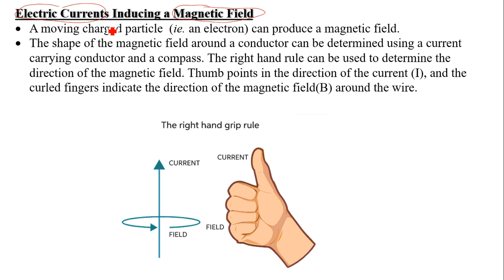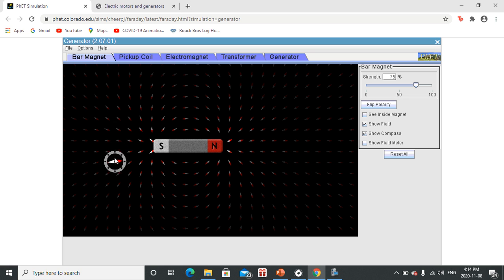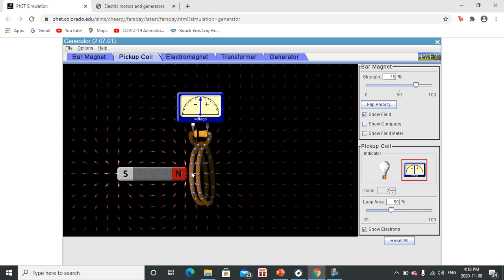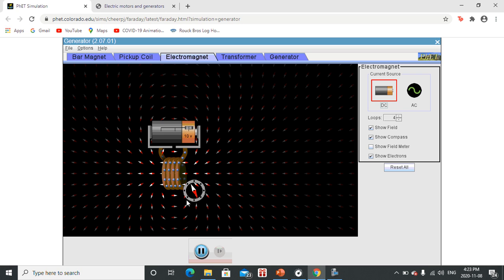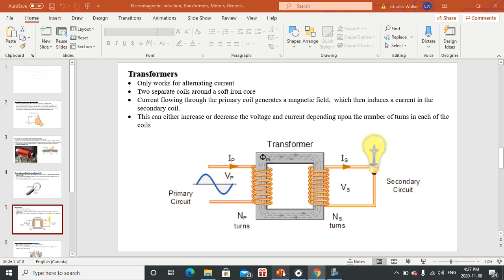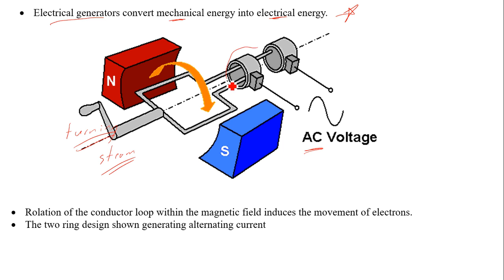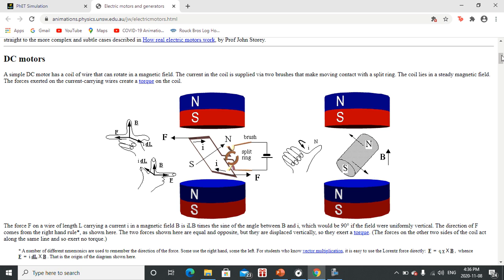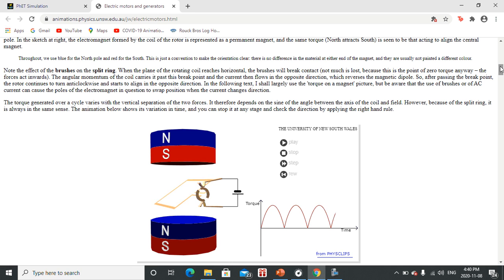Mr. Walker's Science 30: Electric/Magnetic Induction, Transformers, Motors, and Generators